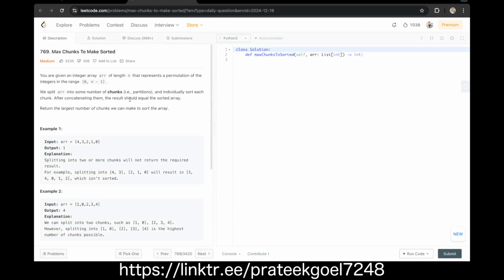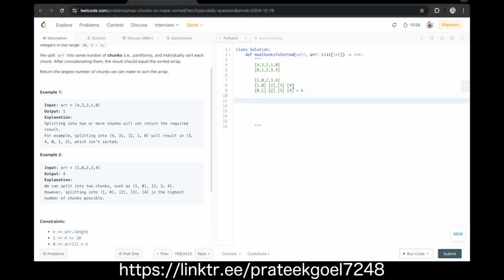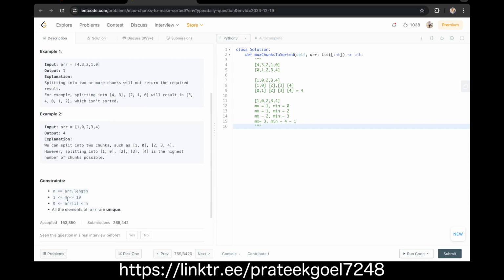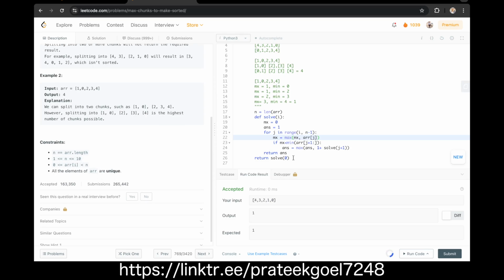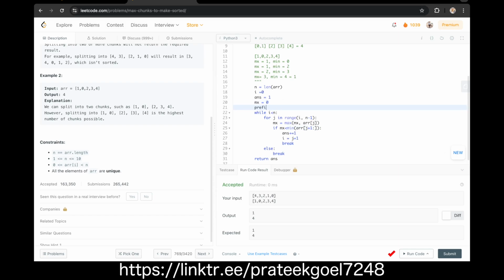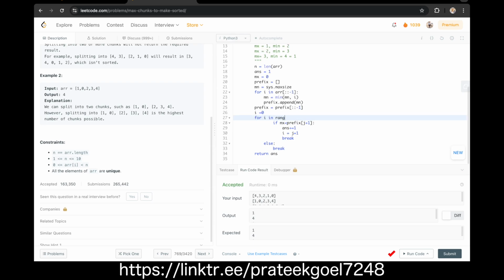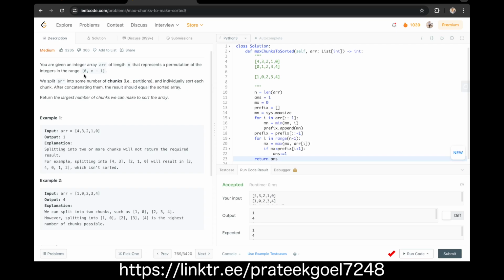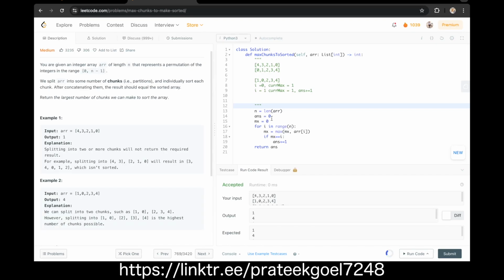769. Max Chunks To Make Sorted || Leetcode POTD